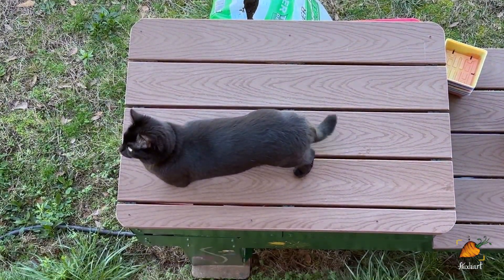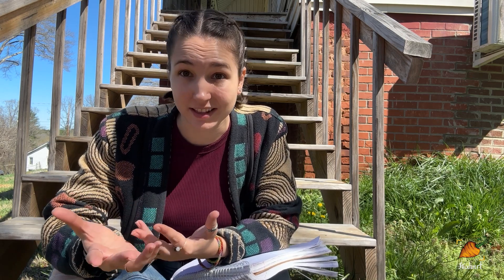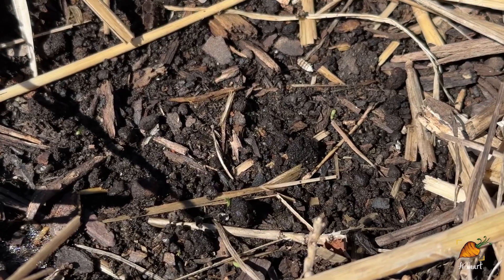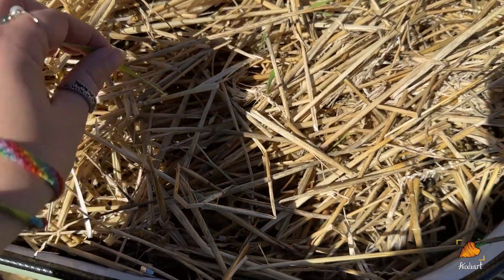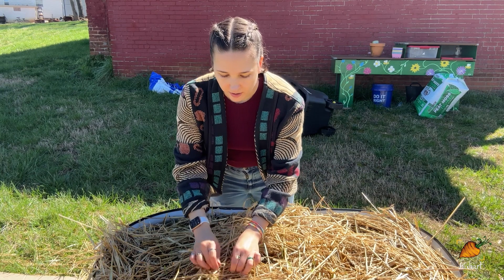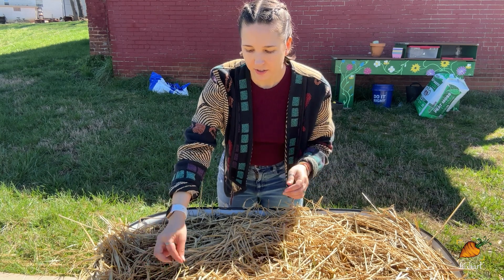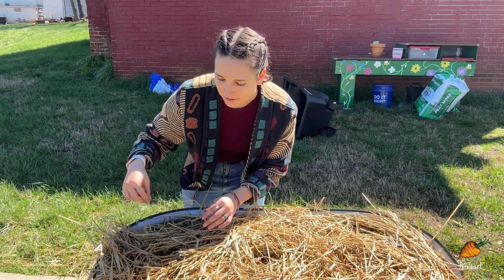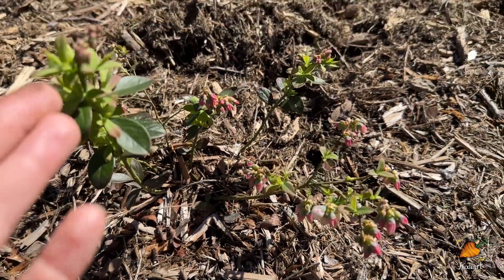How to figure out WHEN to plant ANYTHING | Gardening Basics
I often see new gardeners ask, when should I plant x? And it's hard for me to answer that, because it's so dependent on where you are and your climate. So today I'm teaching you how to find out for yourself! This is how I figure out when to plant anything, from veggies to flowers, to berry bushes.

Amazon Wish List